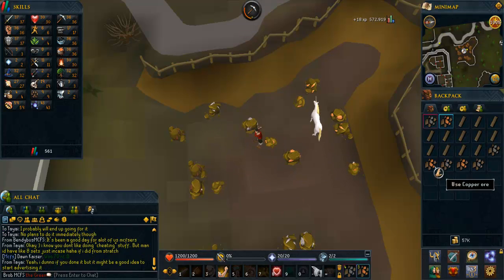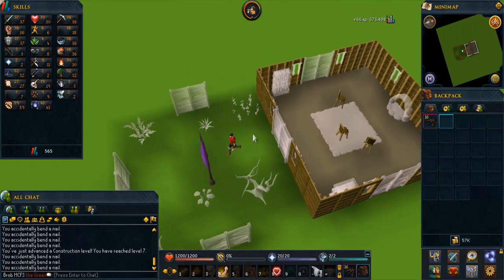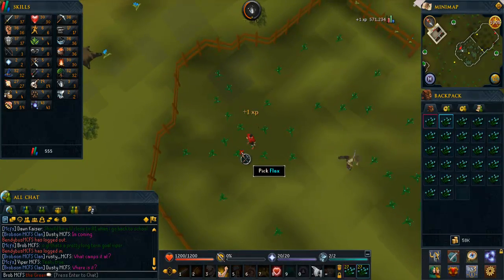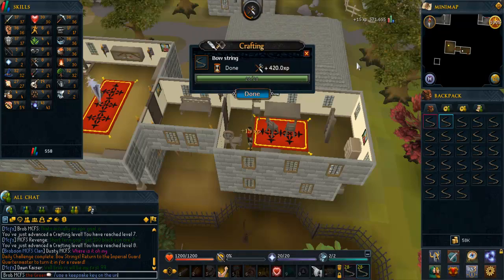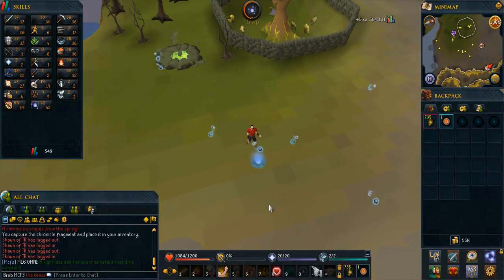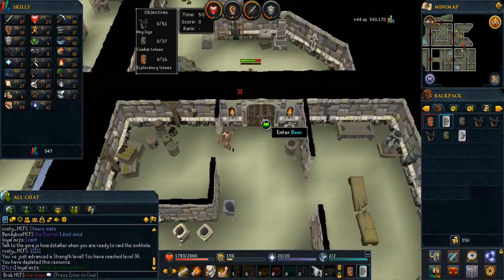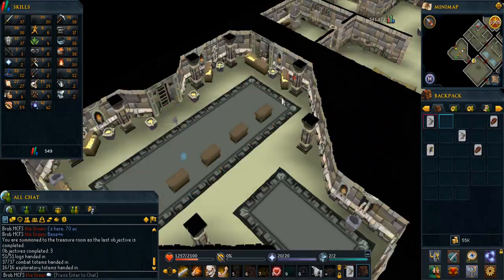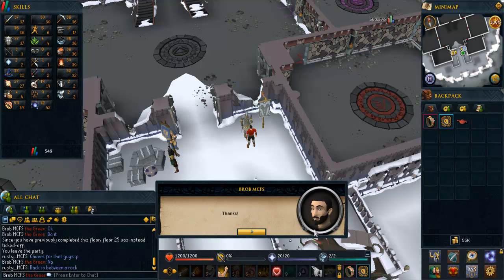Road To 13.034M Flax!!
Hey guys,

Remember to join the friends chat in game: Brobson

Want to join MCFS today? Here's some info on how you can become a part of the clan/community:
1. Create a brand new account and include MCFS somewhere in the username
2. Comment on this video with your new account's name (and if possible post a video response with all stats at level 1)
3. Join my main account's friends chat and let me know you're joining when I'm online, so I can check your comment and add you to the list.
4. Join the MCFS clan and stay in the friends chat to keep posted on the latest events, news, live streams, etc.
5. Play the game From Scratch on your new account, following all of the rules and going as far as you can (ultimately the max cape?!) Have Fun.

Here is a list of MY PERSONAL MCFS Rules:
1. You must start from a brand new account, with 0 total XP and all stats at level 1.
2. Absolutely NO use of the Grand Exchange or Trade/Assists with other players.
3. Nothing can be bought or sold from ANYWHERE except the specialty shops in RuneScape (No Armour Shops, Or Weapon Shops)
4. All Wieldable Skill Tools/Gear (Weapons, Armour, Pickaxes, Hatchets, Etc) must be gathered or self-obtained by you. You CANNOT Buy These Items
5. You must have a higher level in ALL corresponding stats to use teams for activities (Dungeoneering, Bossing, Minigames, etc), UNLESS You Are Doing These Events With Other MCFS Players.
6. Citadel training may be used, but only in Brobson's specifically created 'MCFS clan' and only MCFS players will be allowed to join the clan.
7. PvP IS Allowed, Keeping In Mind You Must Make All Of Your Gear, Pots, Food, Etc.
8. Looting From The Wildy And Bot Killing Is NOT Allowed.
9. No Quest Guides May Be Accessed On The Account. Figure It Out From Knowledge/Trial & Error.
10. In the event of new content release (Bossing, Minigame, D&D, etc...), ALL players, MCFS or regular, will be allowed to attend the day/week of release livestream events. Any items or XP obtained during these streams/events WILL count and be usable by MCFS players. This is the ONLY time that MCFS/nonMCFS players will be able to interact, and ONLY to Brobson's Livestreams and Events is this rule applicable.